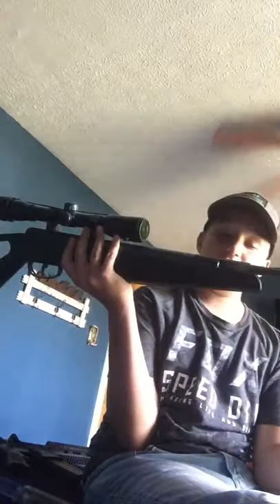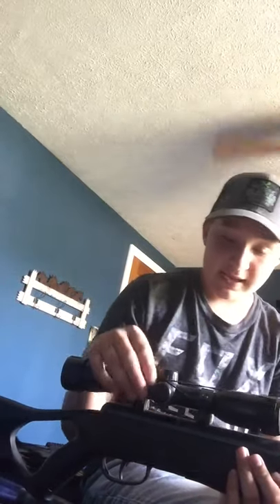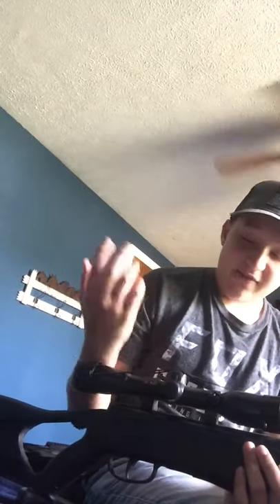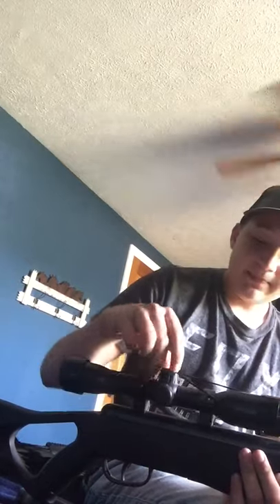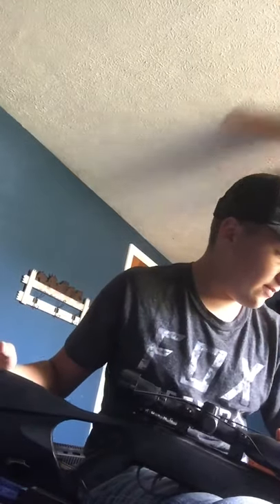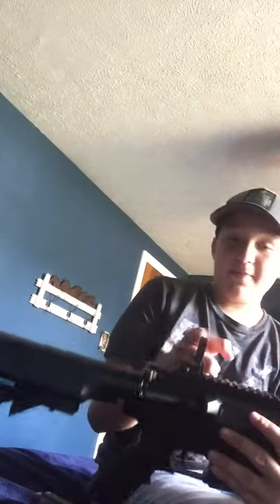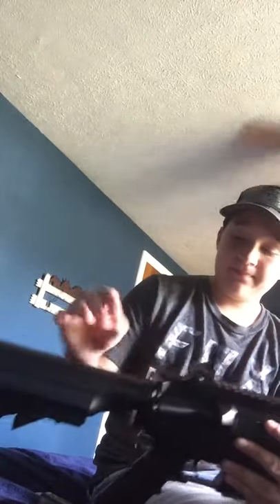BB gun arsenal